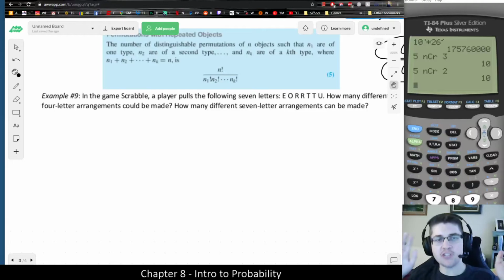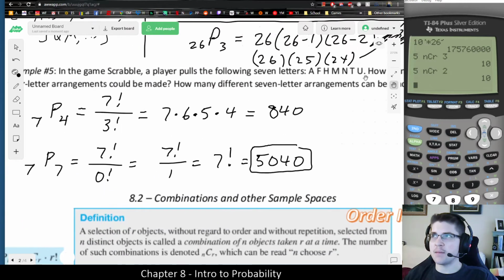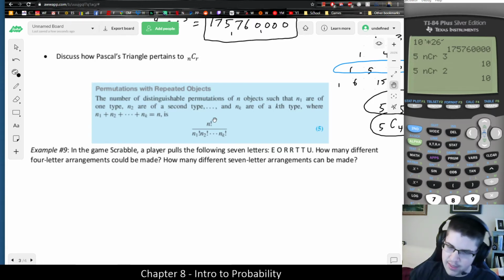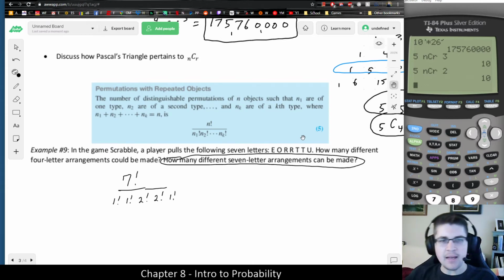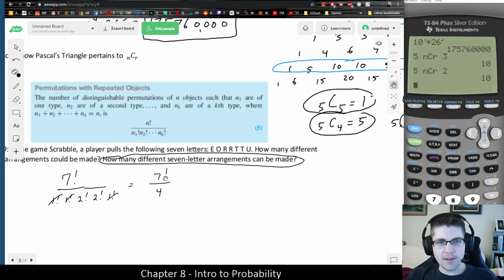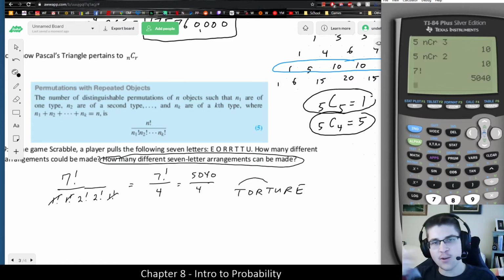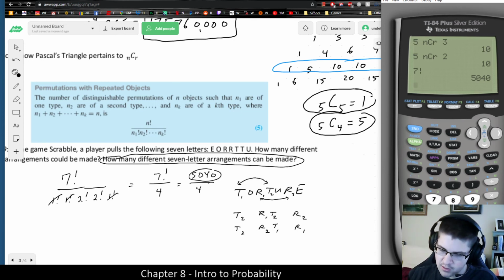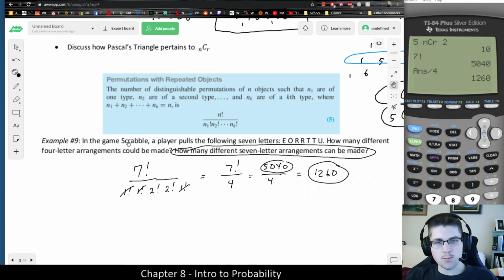[Math 1053] Mathematical Permutations when Duplicates Exist